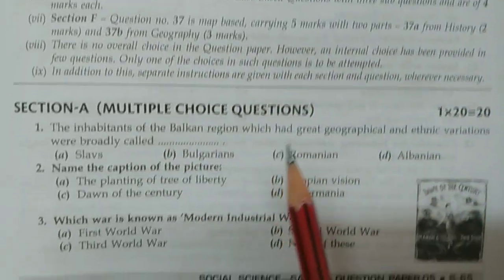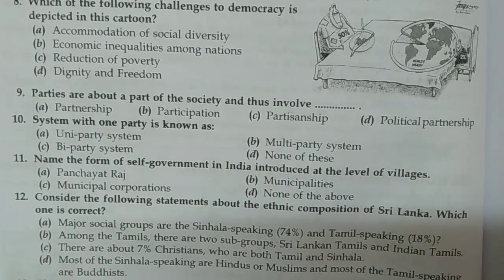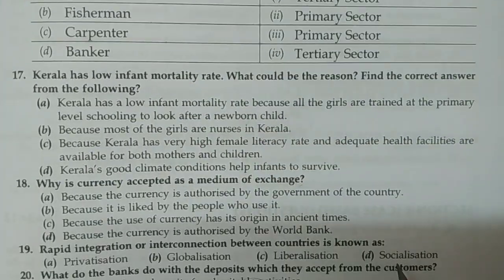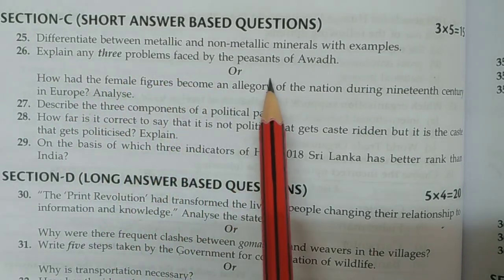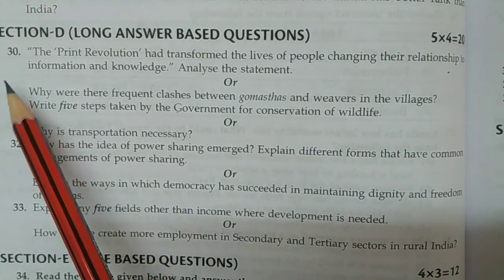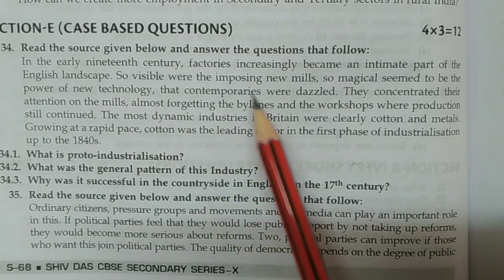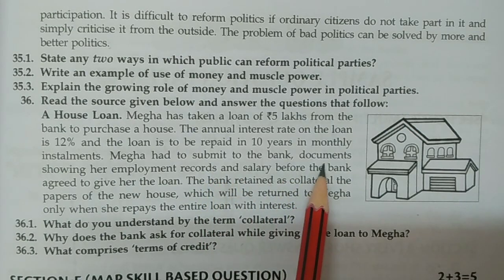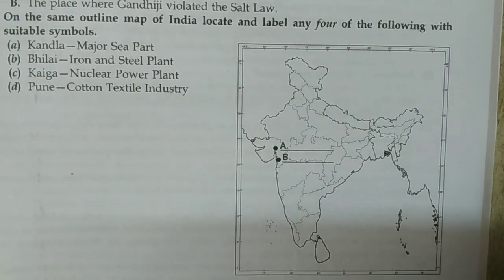Class 10th Social Science Sample question paper 5(2024)